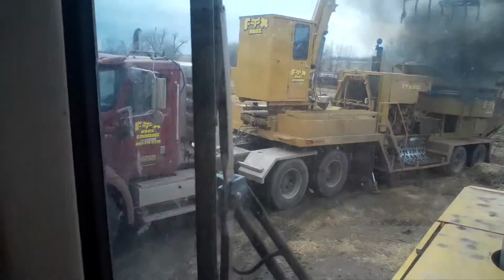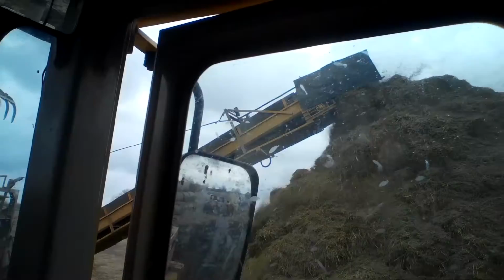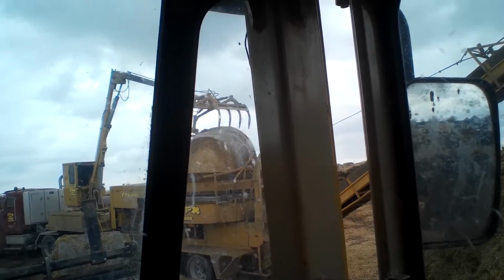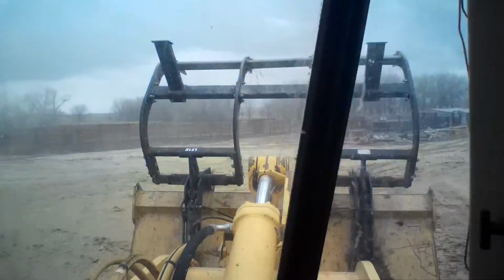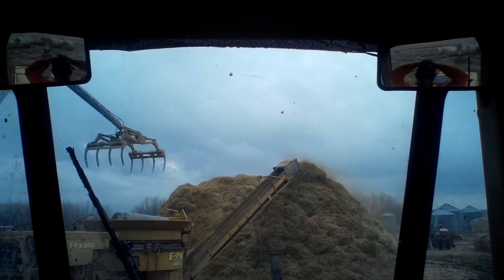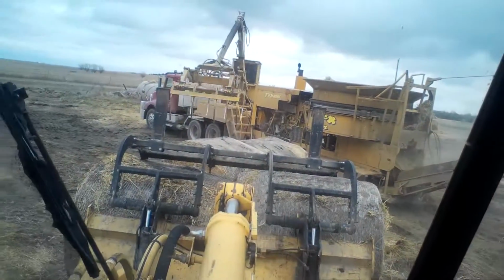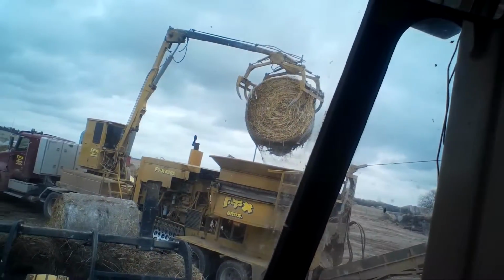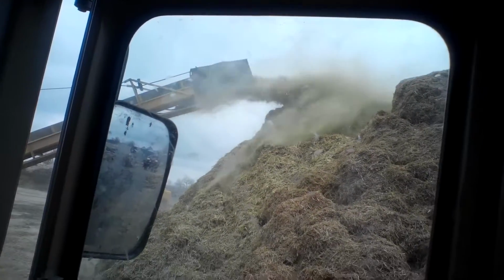Grinding HAY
Grinding some feed for the cows